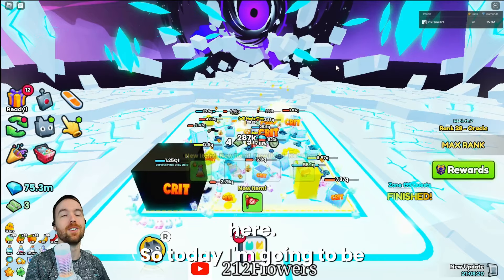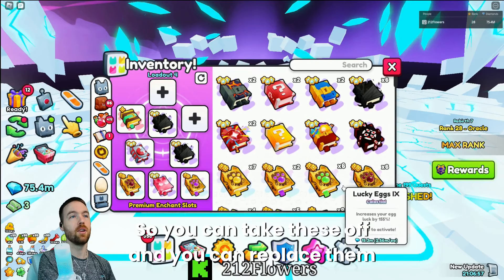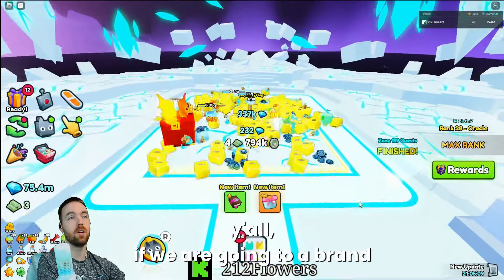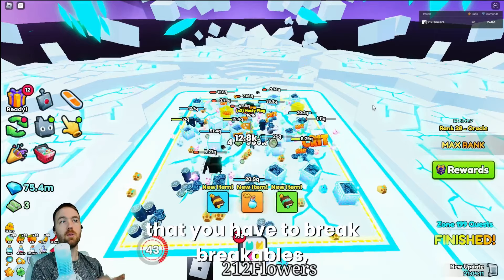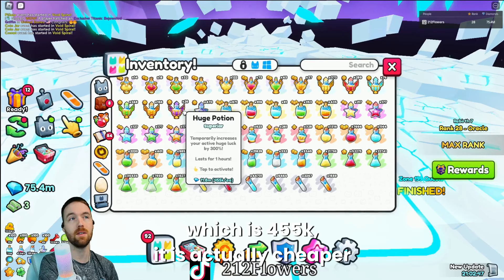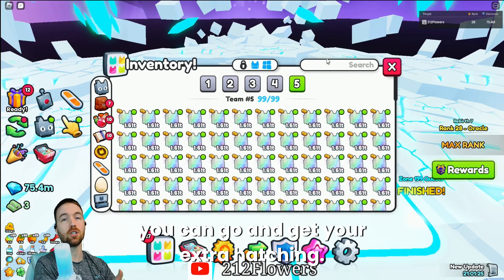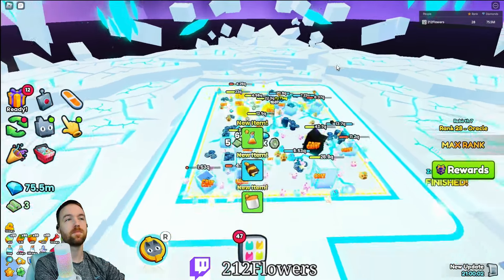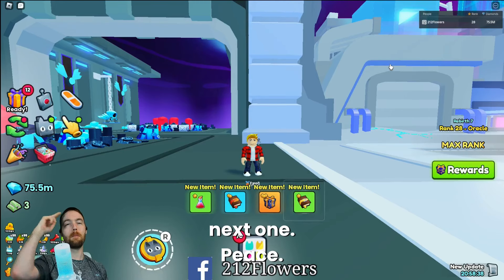Do This NOW To Prepare For WORLD 3 In Pet Sim 99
Do This NOW To Prepare For Wold 3 In Pet Sim 99
This is to help yall prepare for wold 3. It should be able to help everyone find the best stuff in order to get your team to a great spot for the new world.

ALL Music

Two Feet - Had Some Drinks
GRÄF - MONEY Bass Boosted
qube/rebound